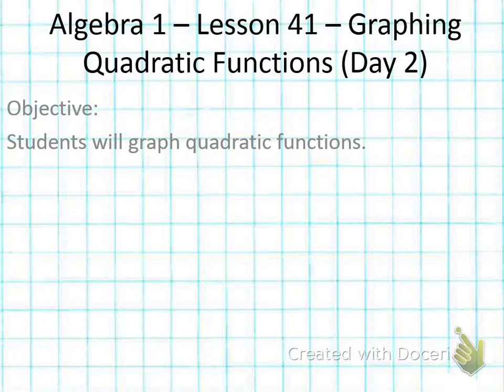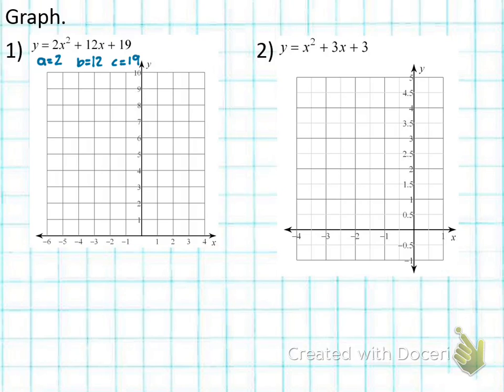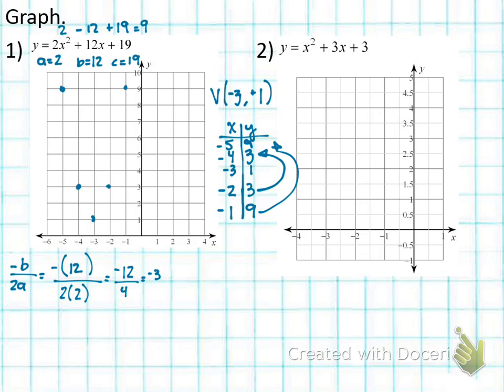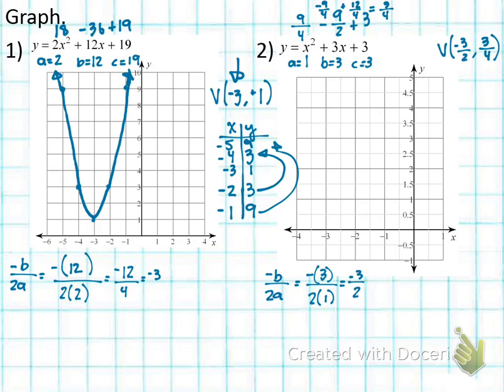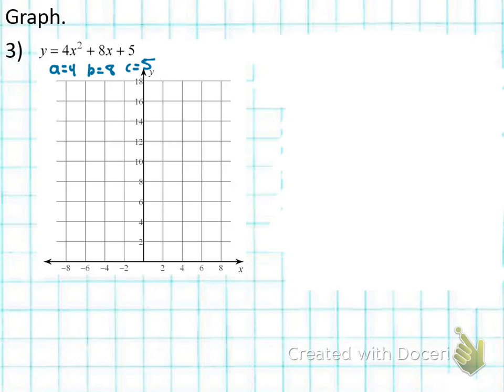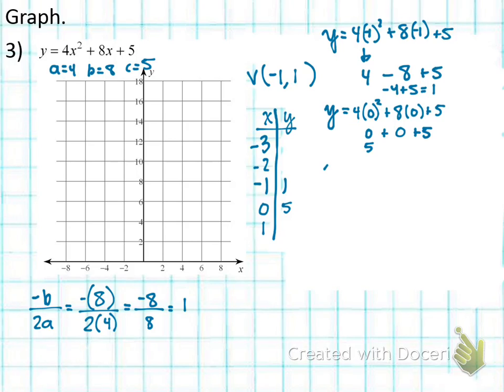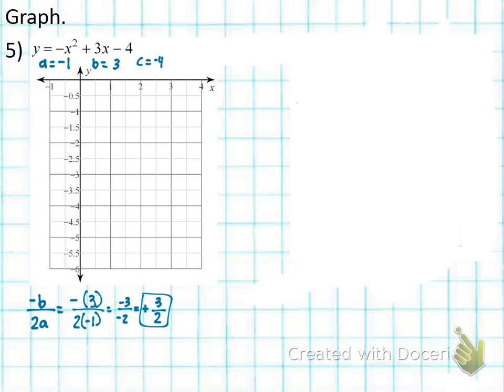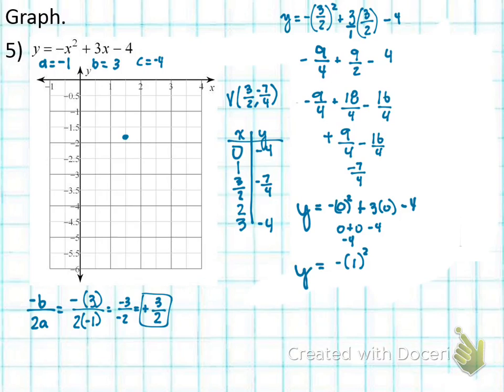Alg. 1 -111914- graphing quadratic graphs